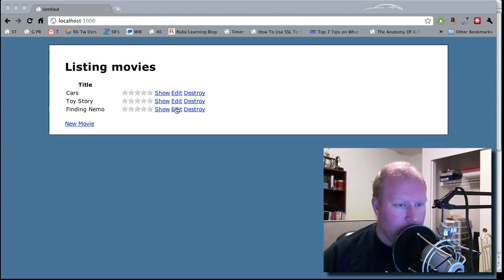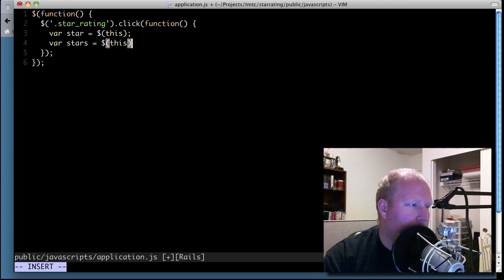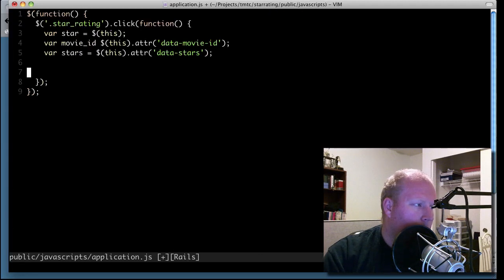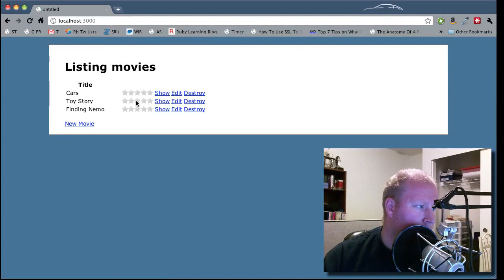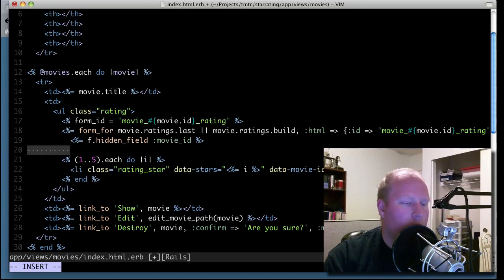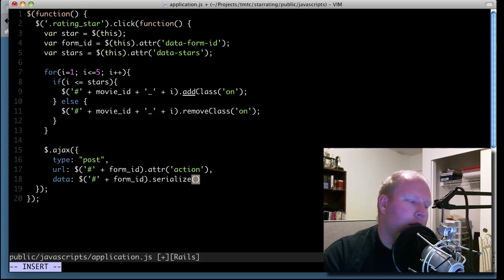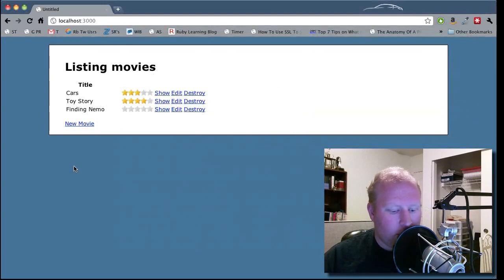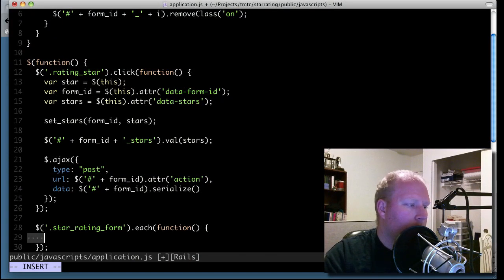Building a Star-Rating System in Ruby on Rails with jQuery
This is a 30 minute demonstration on how to build a star rating system in Ruby on Rails using jQuery to highlight stars and submit the rating to the Rails backend.